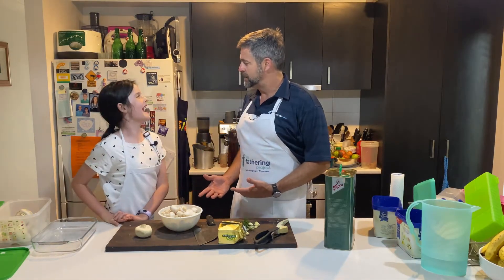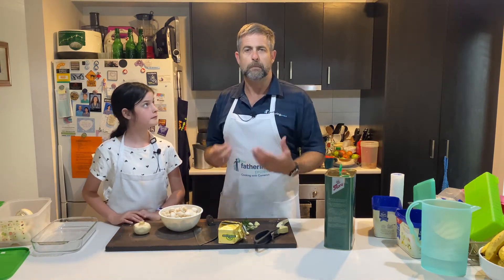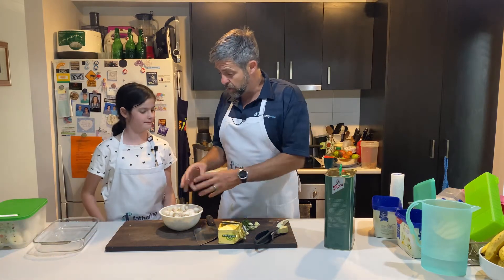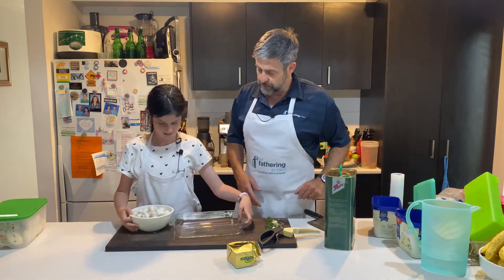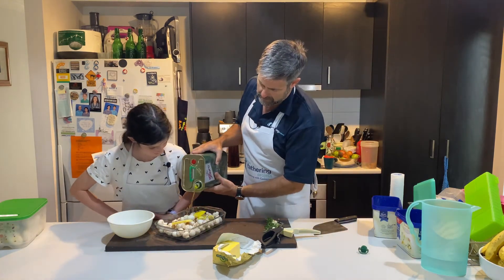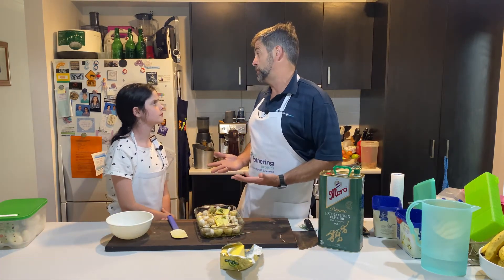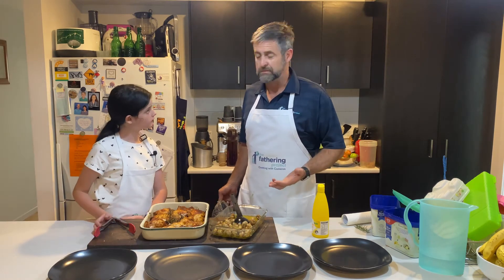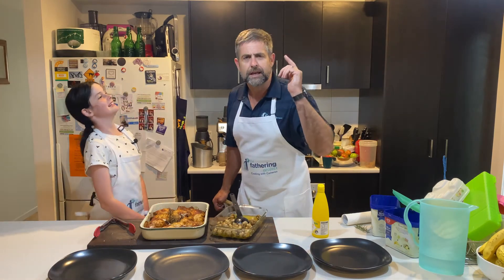Cooking with Cameron: Garlic and rosemary mushrooms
Cameron shows dads how to make a tasty and easy mushroom recipe. Make it a full meal, or a snack, you decide!